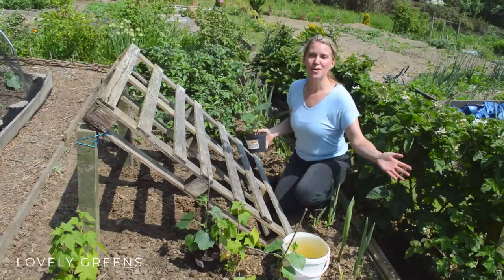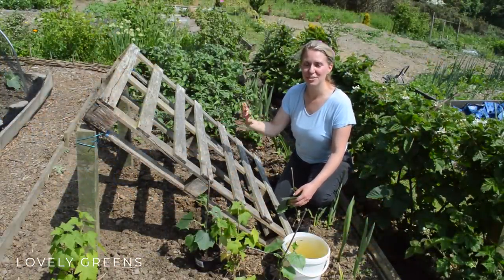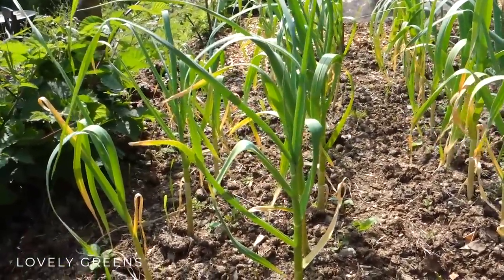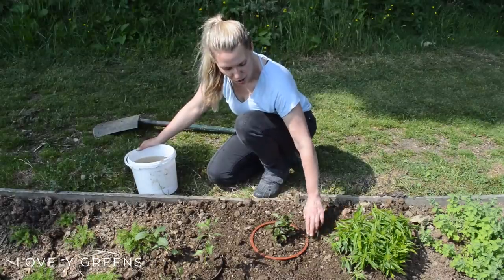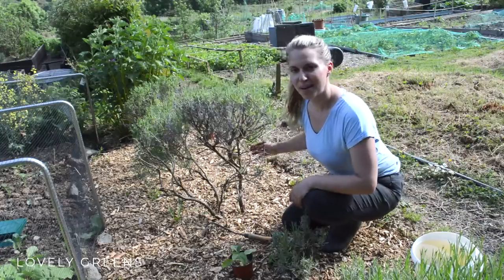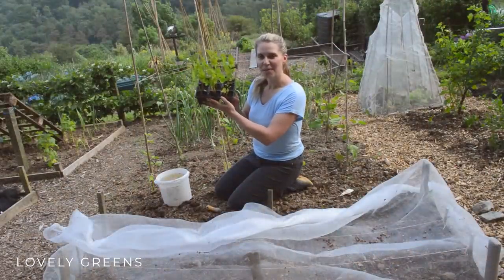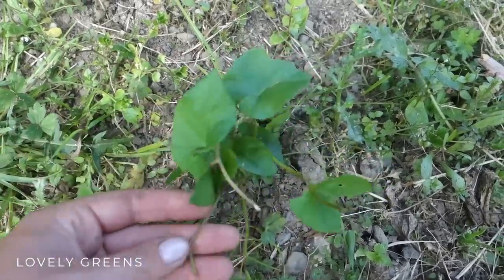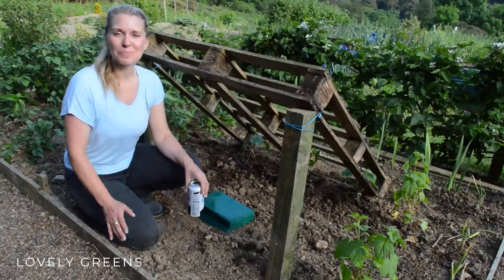Cucumber Pallet Trellis & new plants for the Veggie Garden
This week I'm planting quite a few new plants in the allotment garden including 'Marketmore' cucumbers, Chocolate mint, a pink lavender, and sunflowers that only grow about three feet tall. I also show you how I'm growing them all with inexpensive DIY ideas. A pallet support for the cucumbers and a repurposed plant pots to keep the mint from getting too invasive.

Also, I don't want to be confusing but Lavender and Lavandula are the same thing. In my mind I was thinking French and English varieties but in the video it came out wrong. Hey ho, everyone makes mistakes :)

In this video:
✽ Building a cucumber pallet trellis
✽ Tips on planting mint in the garden (so as to stop it spreading)
✽ Planting a French lavender variety called Lavandula 'Bandera Pink'
✽ Using dwarf sunflowers to disguise a leggy lavender
✽ Planting parsnips grown in modules

More on the Slug X trap (UK)*
and in the USA*

Questions for you about the video:
✽ What do you think about the cucumber pallet trellis and how do you grow your own?
✽ Are you battling slugs and snails at the moment? If so, what are your most effective ways for keeping them from destroying your vegetable garden?

Thanks so much :) PS -- I'm trialling them right now after reading a great review of them in the press. So far they've been catching a few slugs but as I say in the video, I've not had as much of a problem with them this year. Touch wood!